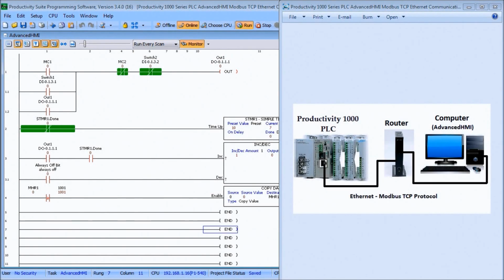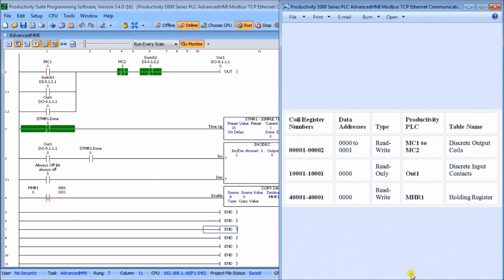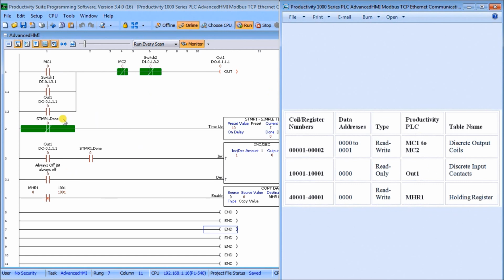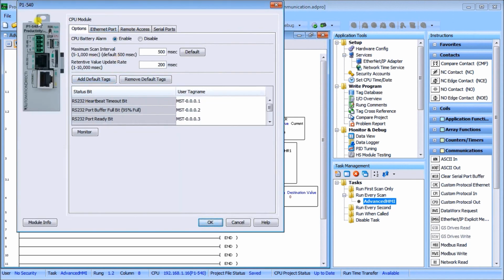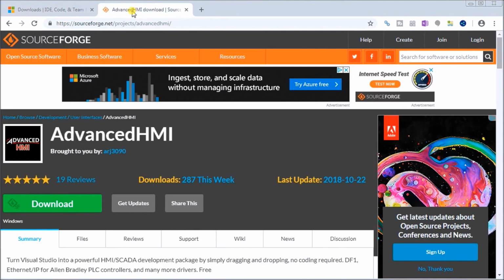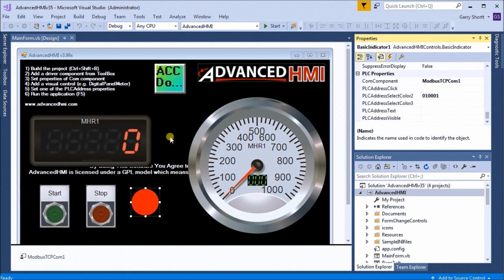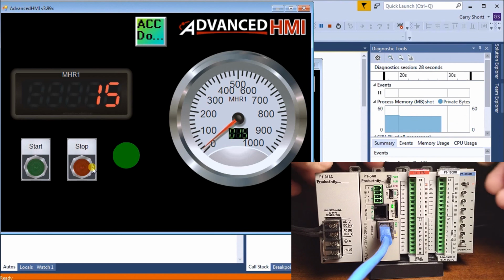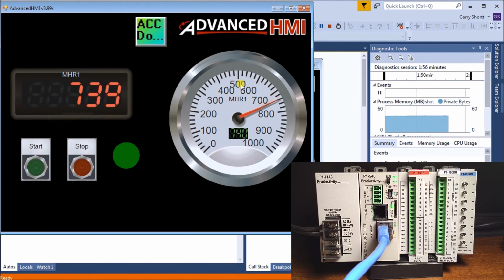P1-540 CPU Ethernet PLC AdvancedHMI TCP Programming Tutorial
We will now look at communication between the Productivity 1000 PLC (Modbus TCP Server) and AdvancedHMI (Modbus TCP Client). Advanced HMI is a powerful, adaptable HMI/SCADA (Supervisory Control and Data Acquisition) development package that leverages Visual Studio. No coding is required, and you can drag and drop items onto the page. The best thing is that the software is free. We will look at using AdvancedHMI with the Productivity 1000 Series PLC.
Our sample Productivity 1000 PLC program will display a digital panel meter and a gauge of a value in the PLC. Stop-and-start momentary pushbuttons on the HMI will allow this number to increase or stop. An indicator will turn green when the number is rising and red when it has stopped. The AdvancedHMI package will communicate Modbus TCP over Ethernet to the Productivity 1000 PLC. We will be able to monitor our process via the AdvancedHMI window. Let's get started.

00:00 Productivity 1000 Series PLC AdvancedHMI Modbus TCP
00:35 Visual Studio Community 2017 – AdvancedHMI
01:31 Productivity 1000 Series PLC – Modbus Address Map
01:55 Productivity 1000 PLC Setup – Ladder Logic Program
03:28 Configuration – Productivity 1000 Series PLC
05:55 AdvancedHMI Setup
06:19 AdvancedHMI Program
08:44 P1000 PLC with AdvancedHMI Control

Here are some previous posts in this Productivity 1000 PLC Series. A full list can be obtained at the following location:

- 50MB user memory - Can handle very complex applications easily.
- 4 built-in communication ports – Easy connectivity to your network.
- Add up to 8 IP modules to communicate to your field sensors. This will give you a total of 128 discrete

IO points or 32 analog IO channels.
- Tag Names
- I/O Modules have QR codes under the wiring cover. This can be scanned so you can have the latest

specifications/wiring diagrams for the module.

This CPU (Central Processing Unit) is also known as MPU (Multi-Processing Units) because of its communication capabilities.